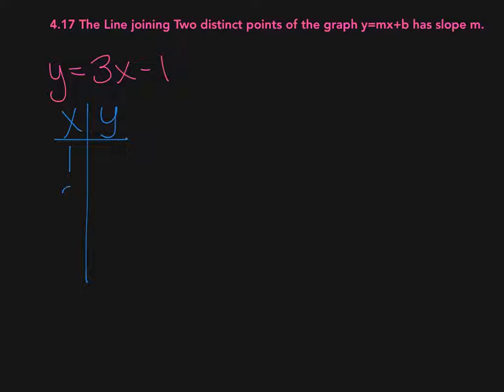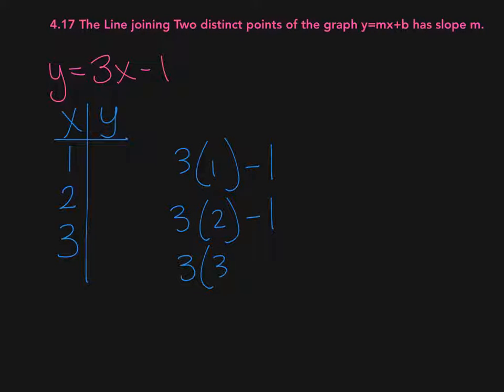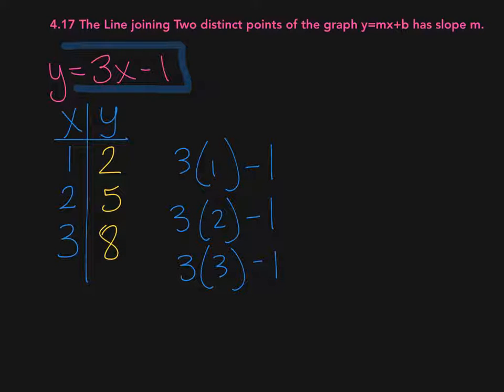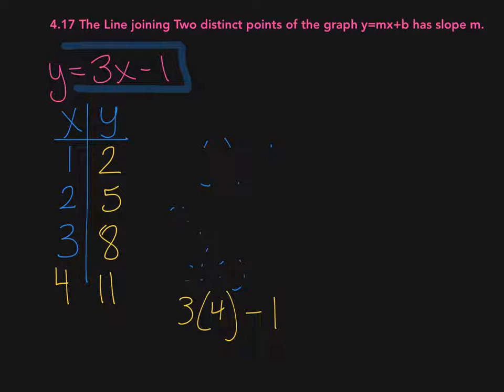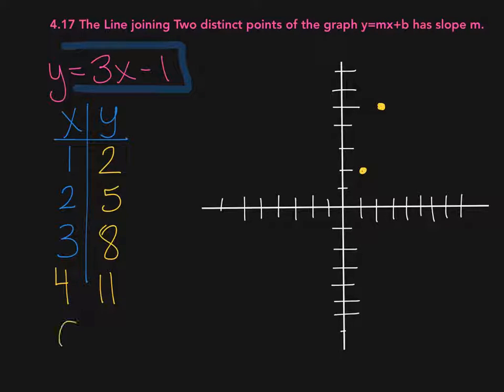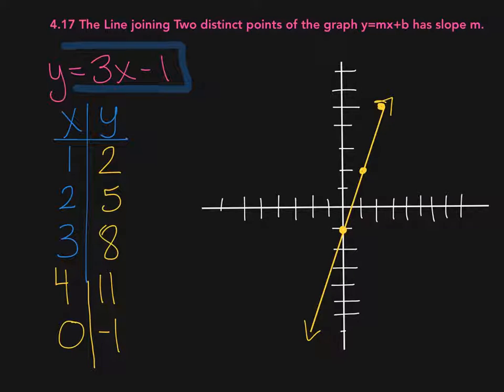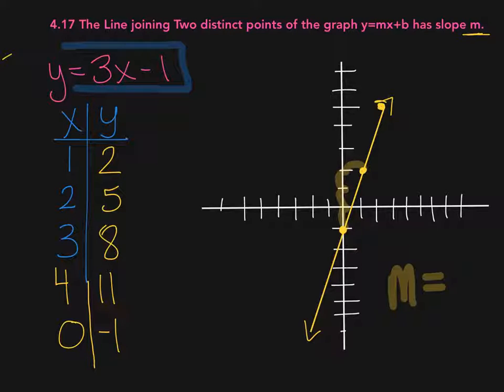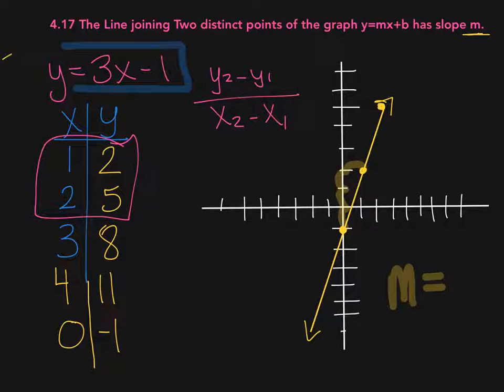STS Math 8.4.17 The Line Joining Two Distinct Points of the graph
This video is for Eureka lesson 17. First we graph a line and then we look at data from the line to determine what the slope is. Be sure to review this video if you are struggling with graphing a line or finding solutions to an equation.